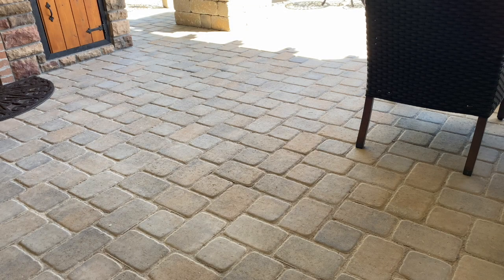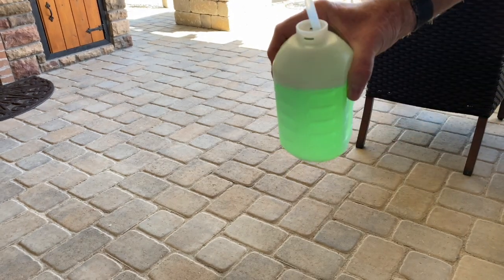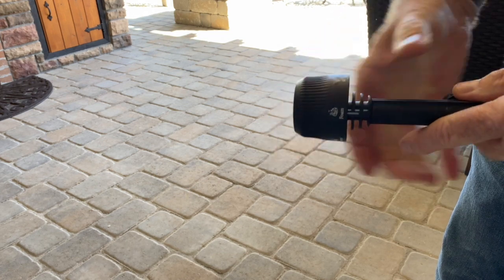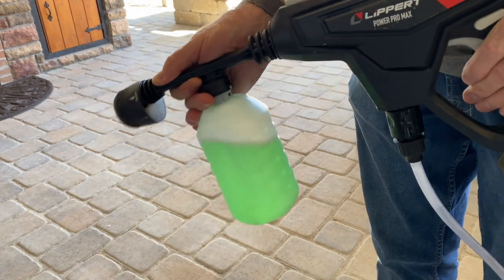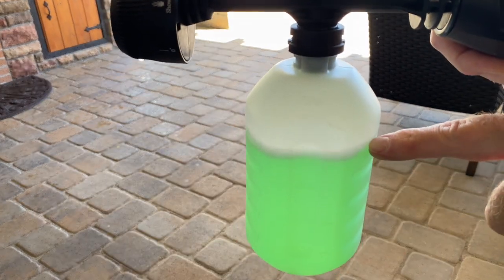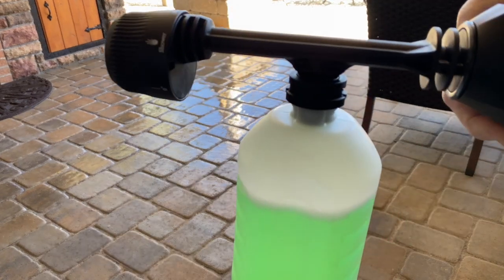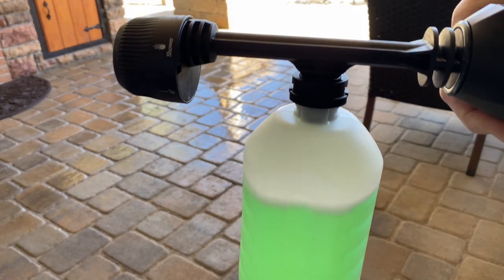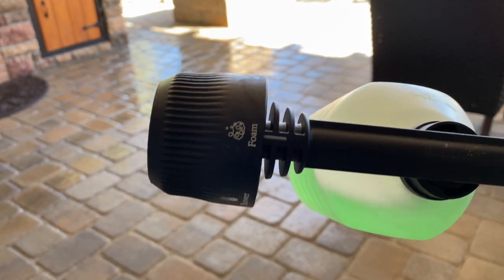Lippert Pro Max detergent dispenser issue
Using the pro max with the nozzle set to "Foam", detergent solution to the top "full" mark, no detergent will dispense. The draw tube inside has no suction on it. Have also tried in other positions (20º, 40º, 0º) and none of them will draw solution.